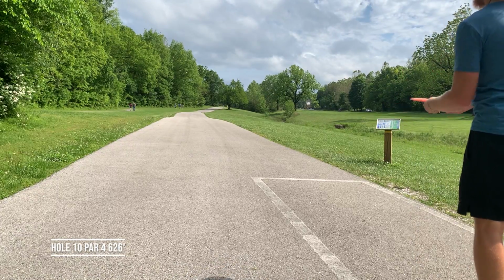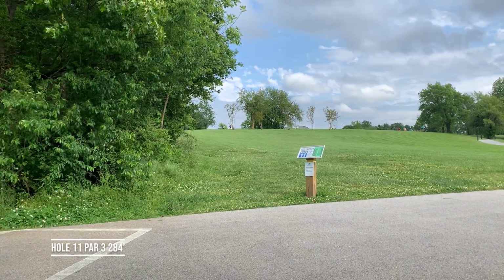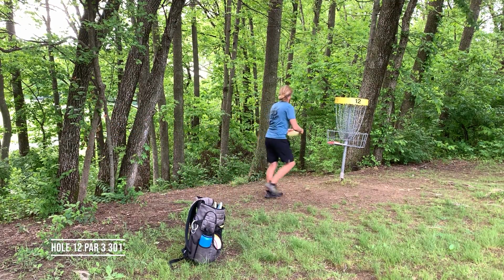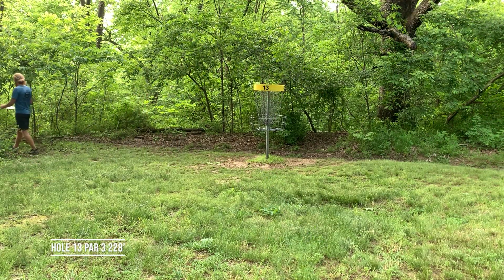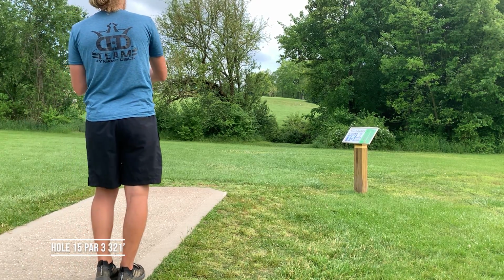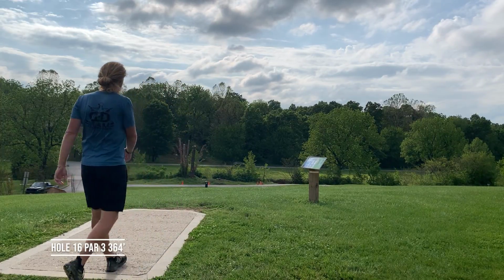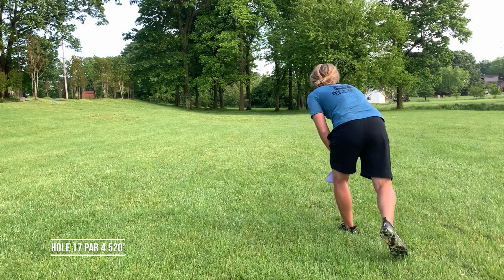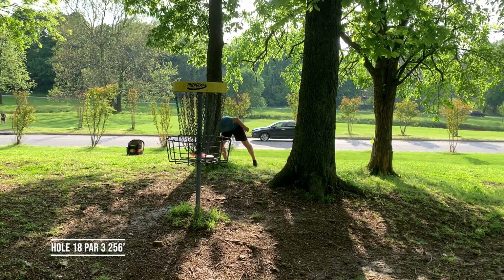(Back 9) How to birdie every hole at JBeast! Back 9 with commentary.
I show you how to birdie every hole with a backhand and a forehand at JBeast in Springdale, Arkansas.